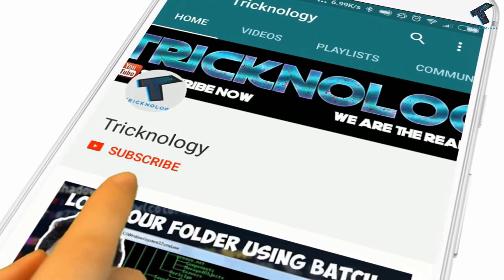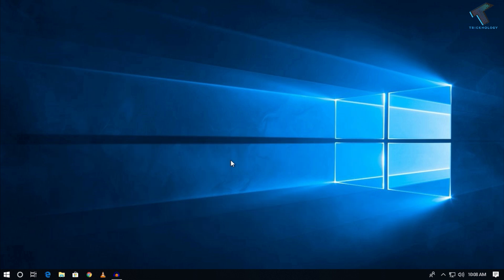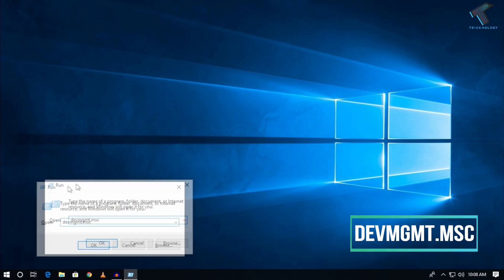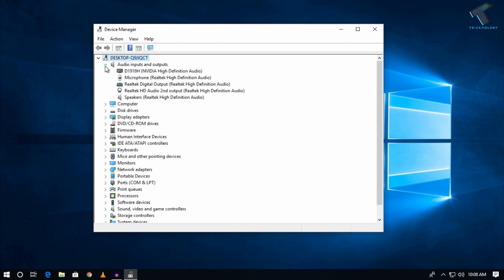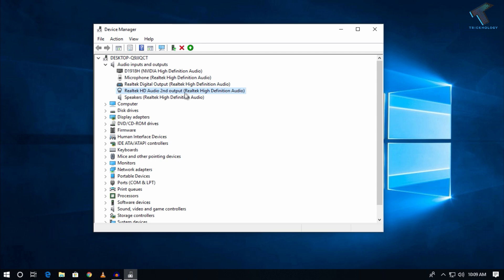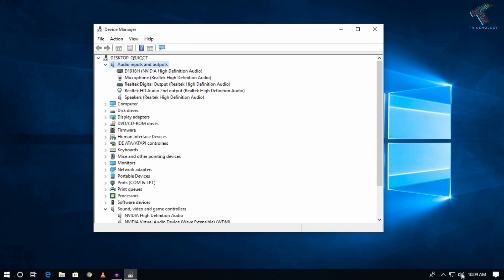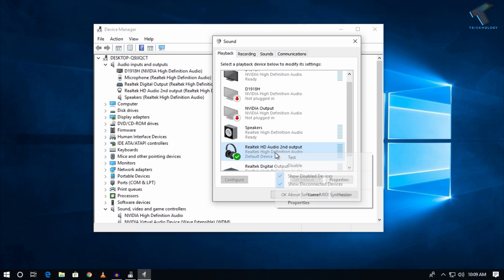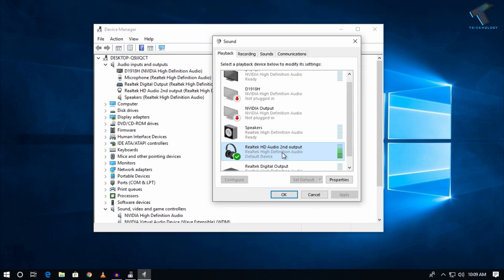How To Fix Headphone/Sound Not Working In Windows 10 Computer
In this video I will show you guys how to solve headphone not working in windows 10 pc or laptop.

run : devmgmt.msc

1. Mic
2. Microphone Stand
3. Headphone
4. Phone
5. Strip LED Light